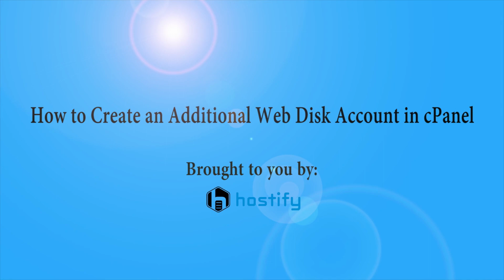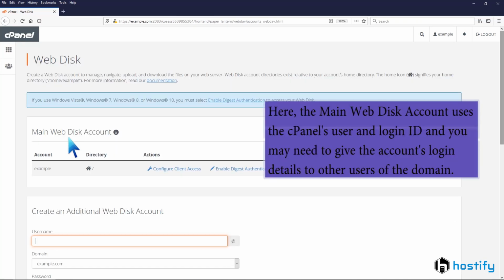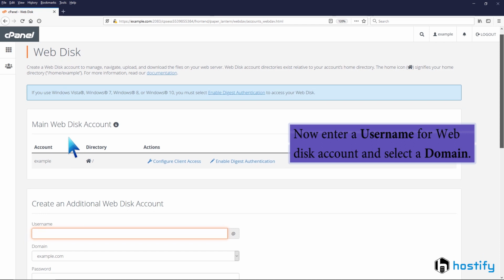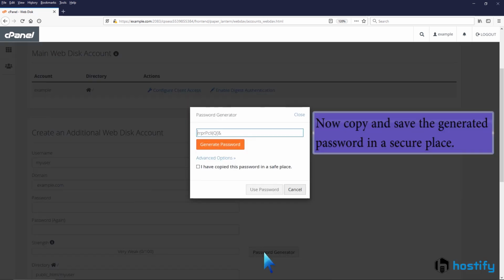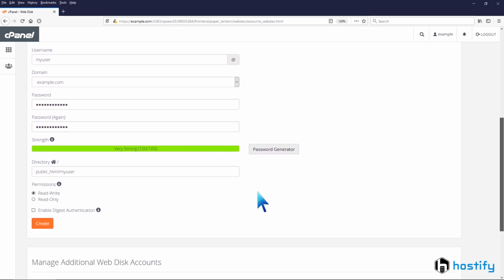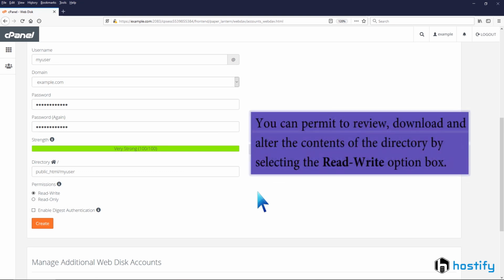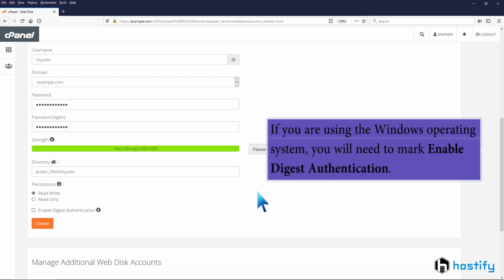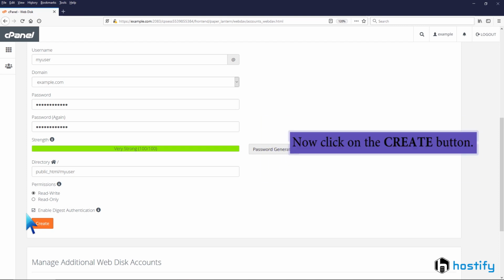How to Create an Additional Web Disk Account in cPanel with Hostify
In this video, you will learn how to create an Additional Web Disk Account in cPanel with Hostify

and start using cPanel today